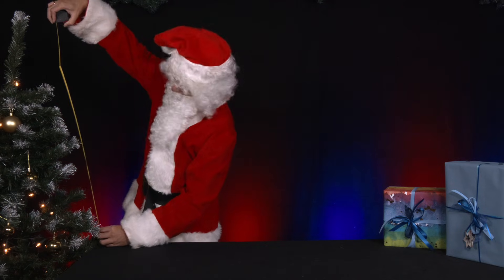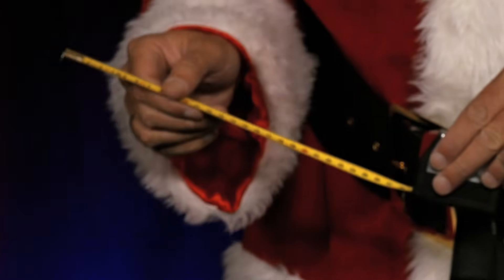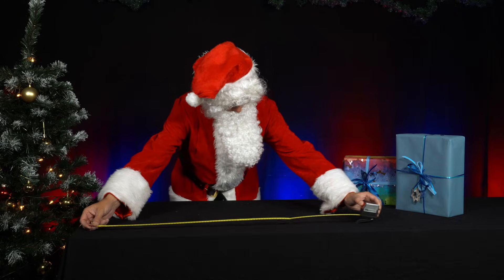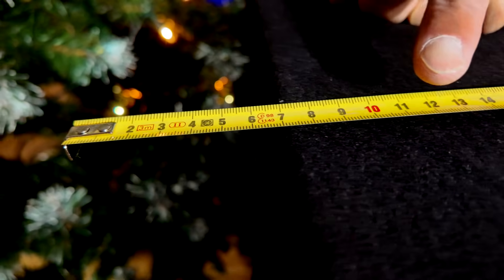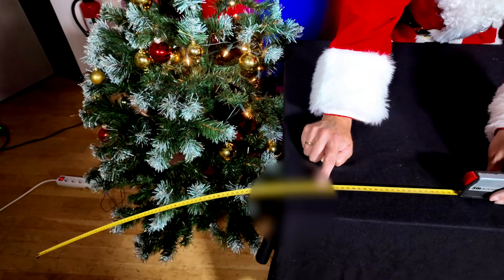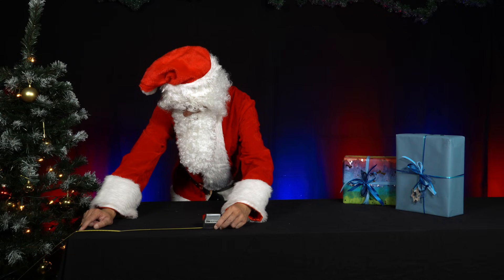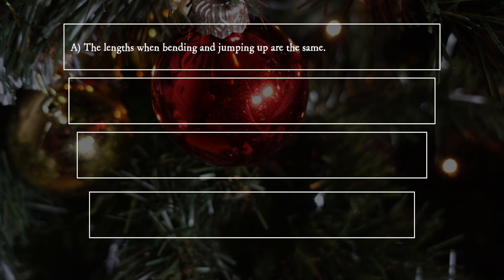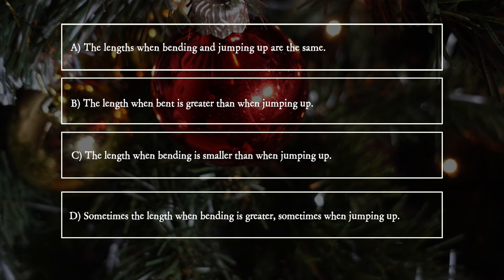PiA® - Physics in Advent 2025 - question 05